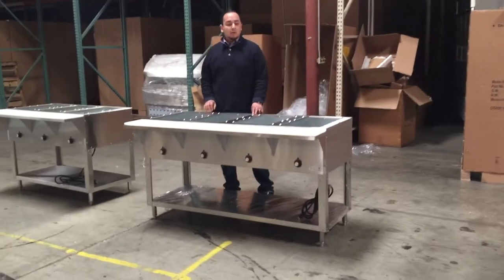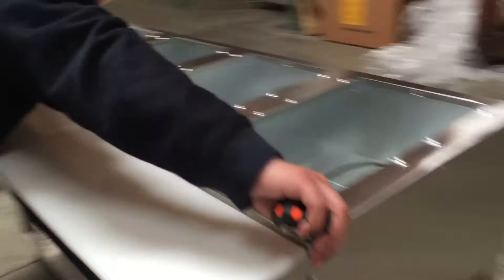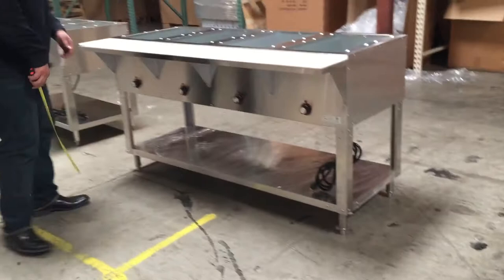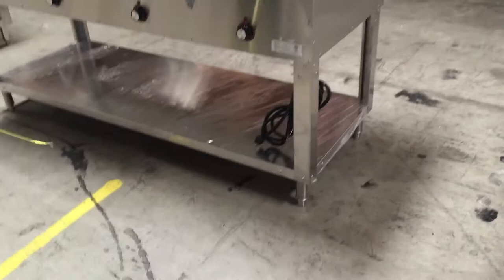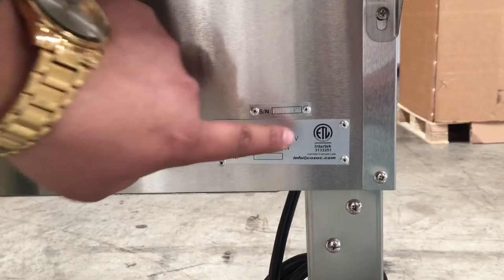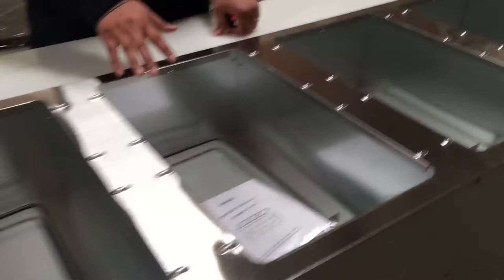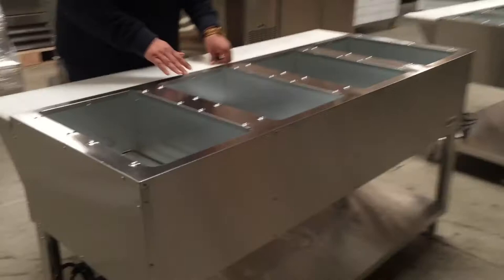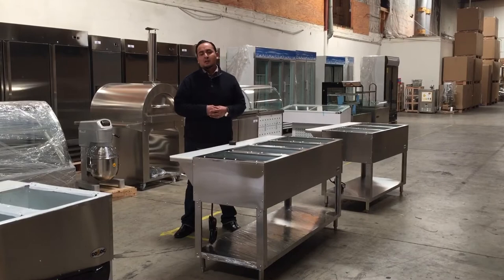4 plate electric bain-marie buffet countertop food warmer steam table casters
electric bain-marie buffet countertop food warmer steam table casters

plat dimension: 12.5 *8.5*4 ins
$520, warmer# 4, size: 46*14*12 ins include four plat
$460, warmer# 3, size: 36*14*12 ins include three plat
$580, warmer# 5, size: 57*14*12 ins include five plat

plat dimension: 12.5 *11*6 ins
$1390, warmer# c6, size: l48*h50*w32 ins include six plat
$1490, warmer# c8,  size: l65*h50*w32 ins include eight plat
$1690, warmer# c10, size: l72*h50*w32 ins include ten plat

$450, warmer# h1, size: l28*h30*d26 ins include 3 rack
$750, warmer# h4, size: l28*h30*d26 ins include four plat
$950, warmer# h8, size: l48*h30*w26 ins include eight plat
$660, warmer# s6, size: l48*h30*d32 ins include six plat
$800, warmer# s8, size: l60*h30*w32 ins include eight plat
$9000, warmer# s10, size: l72*h30*w32 ins include ten plat